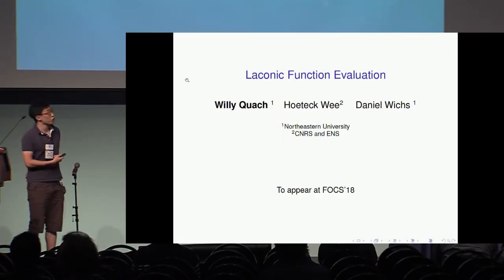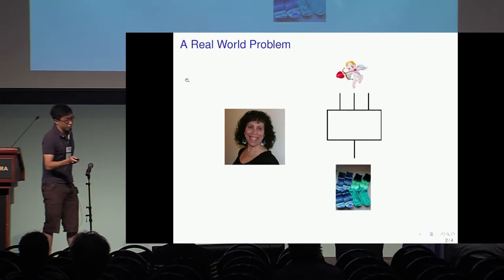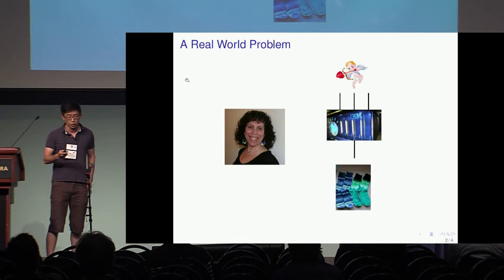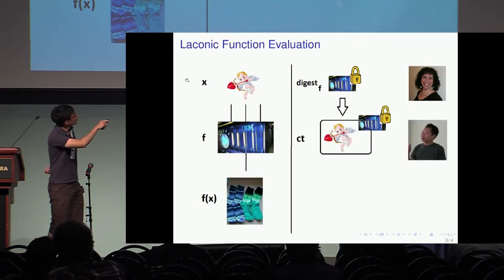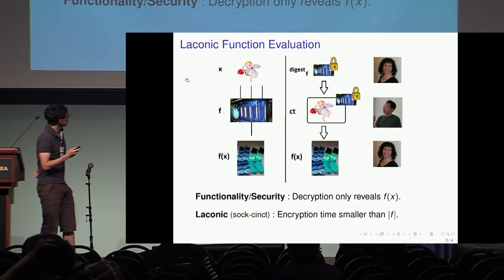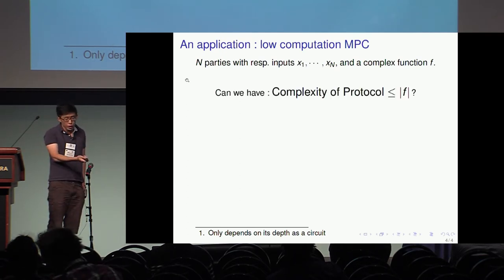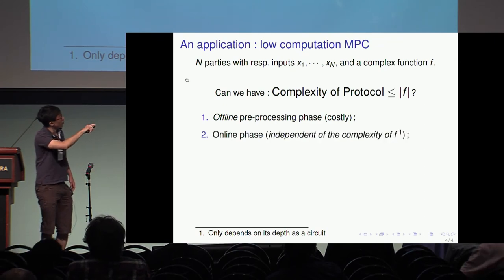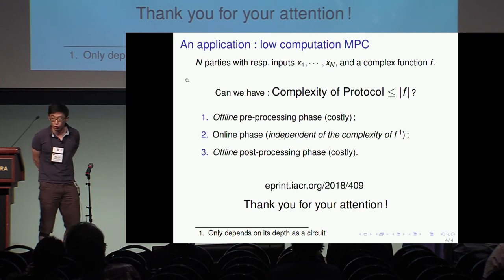Laconic Function Evaluation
Presentation by Willy Quach, Hoeteck Wee, Daniel Wichs at Crypto 2018 Rump Session